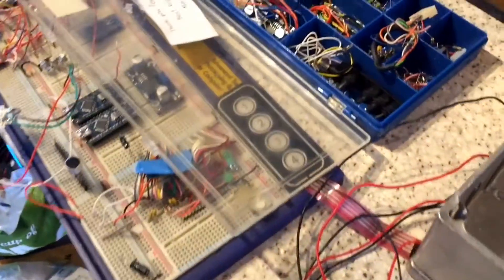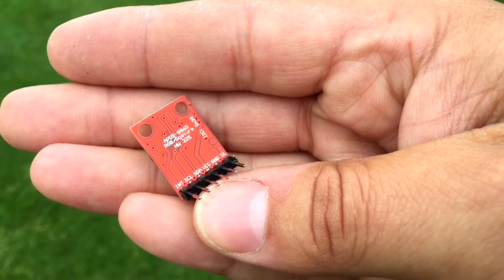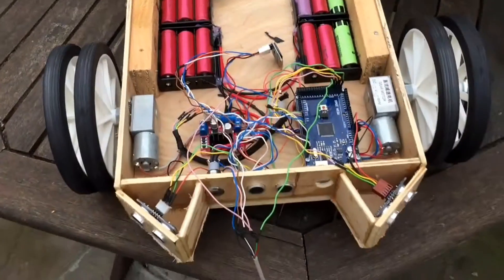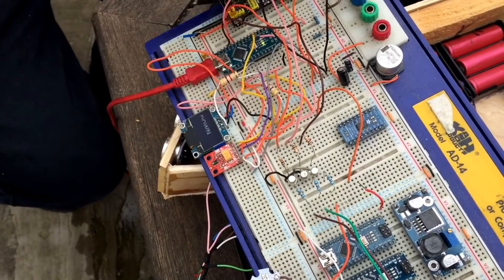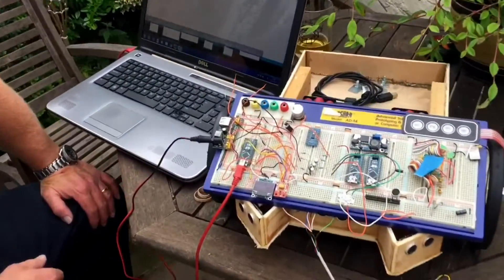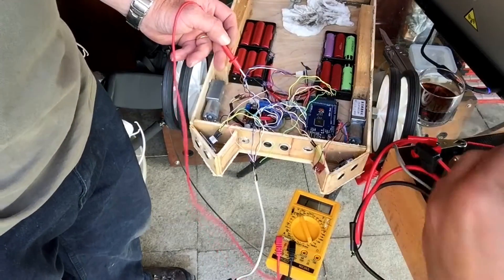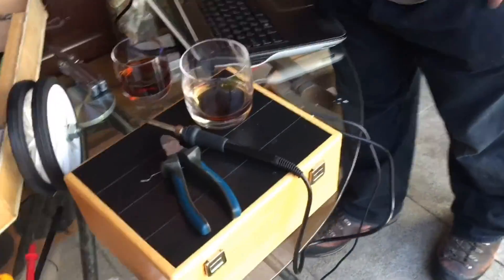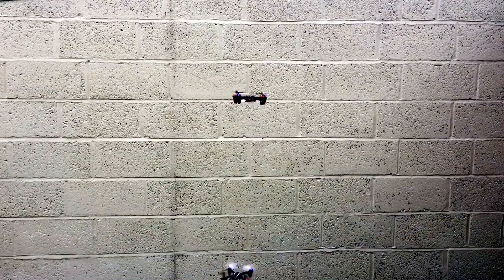Robot Lawnmower PT17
Part 17 of the lawnmower project...  we have fitted the hardware, wired things up, poor Richie is slaving over hot code...  a couple of prinkypoohs and some madness as it's the weekend! - Enjoy!